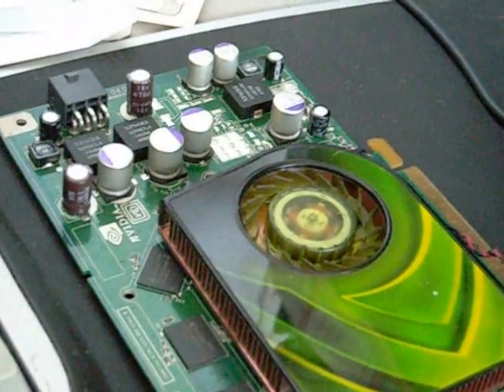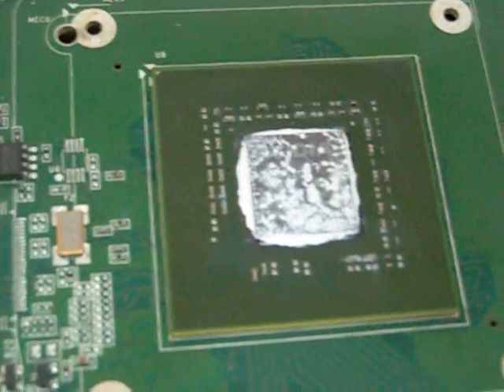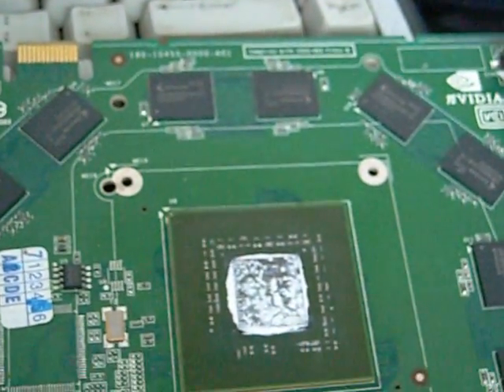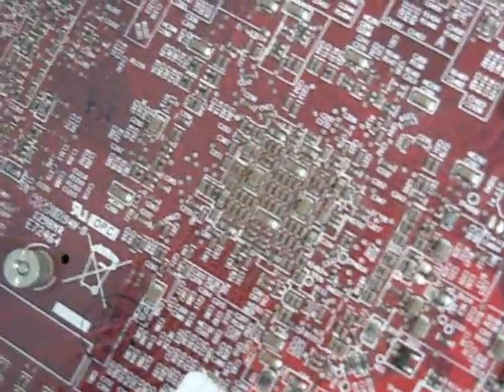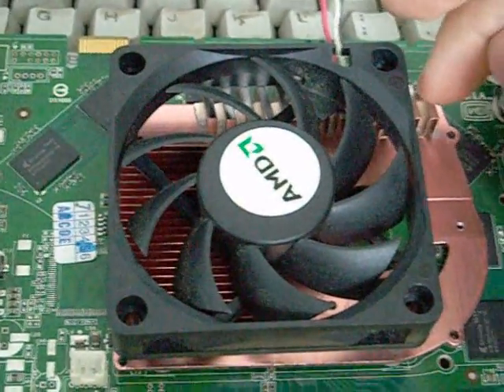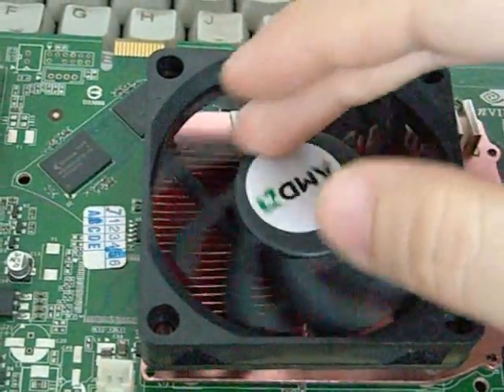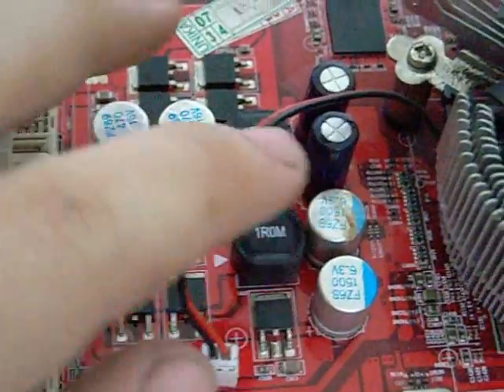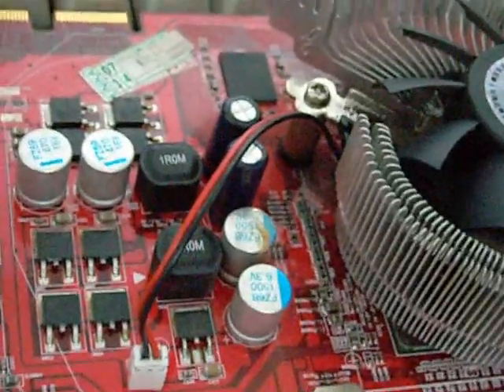How to tell if your graphic is overheating from a flu ridden geek.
My attempt to explain how to tell if your graphic card is overheating with a few tests and observations.